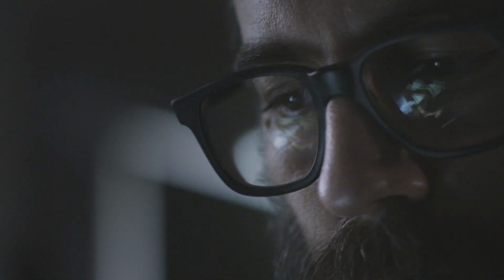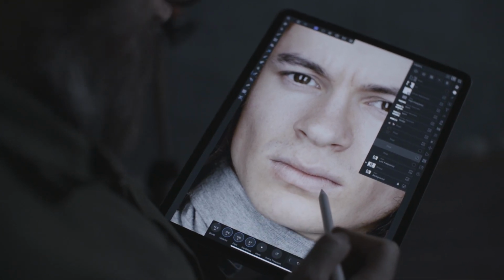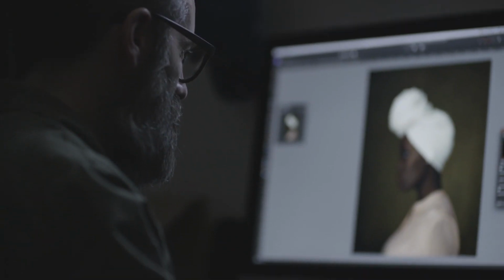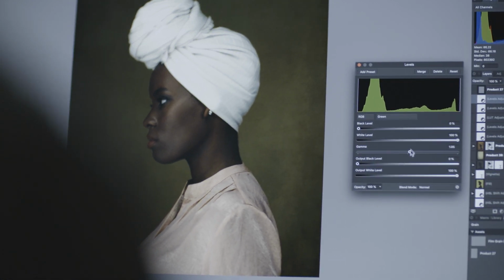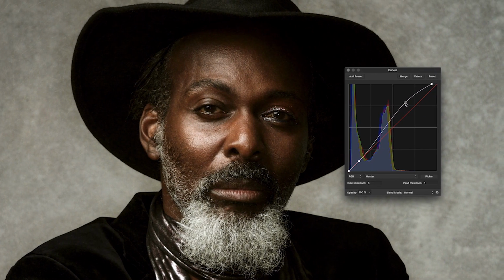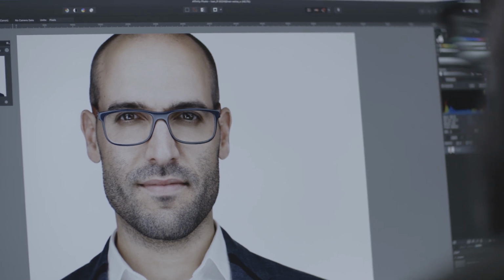Behind the lens: inside the process of portrait photographer Ivan Weiss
Ivan Weiss is a headshot and portrait photographer based in London. He talks to us about his love for photography, how sometimes the happy accidents during shooting turn into the best shots, and how he transforms a simple composition into something really special in post-production.